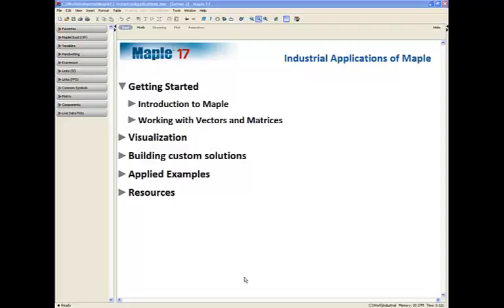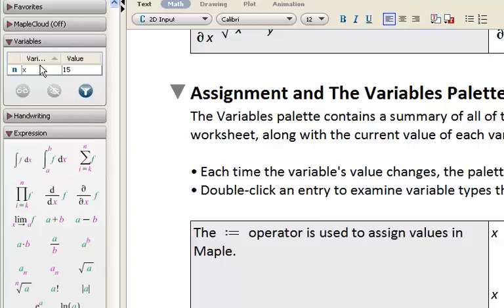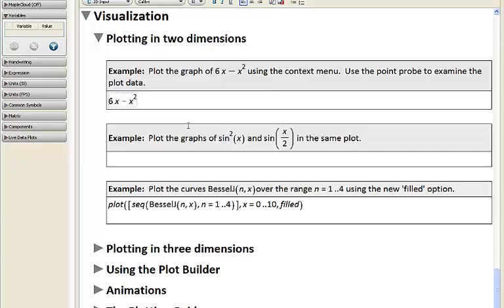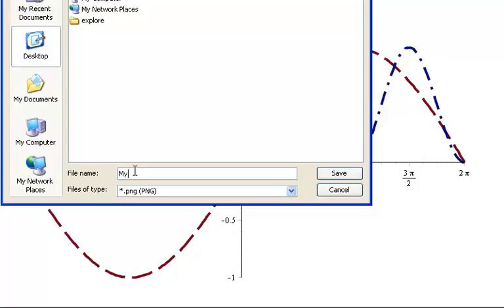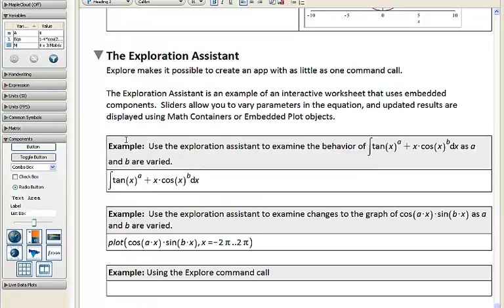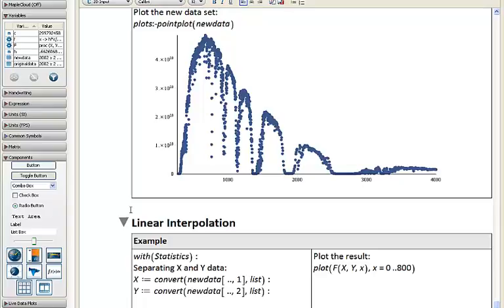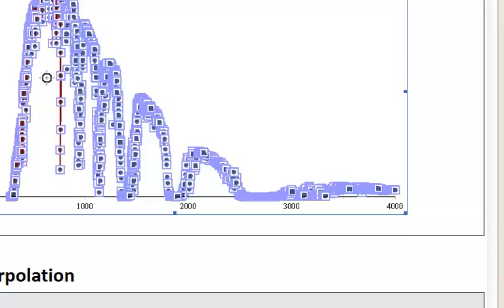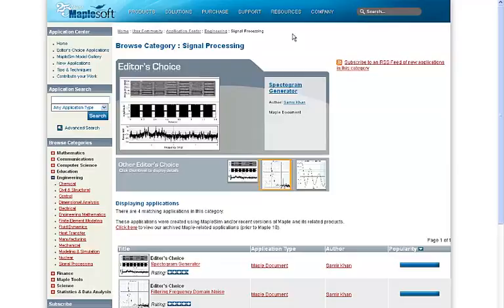Maple Training Session: Industry Applications of Maple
This training session offers a quick and easy way to learn some of the fundamental concepts for using Maple. Learn the basic steps on how to compose, plot and solve various types of mathematical problems. This webinar will also demonstrate how to create professional looking documents using Maple, as well as the basic steps for using Maple packages.

During the session we'll explore some of the new tools and resources available in Maple 17. Maple 17 contains new features that support all aspects of your work, including a new advanced code editor; embedded video functionality; a new Signal Processing and Group Theory package, as well as improvements to existing packages; and more!